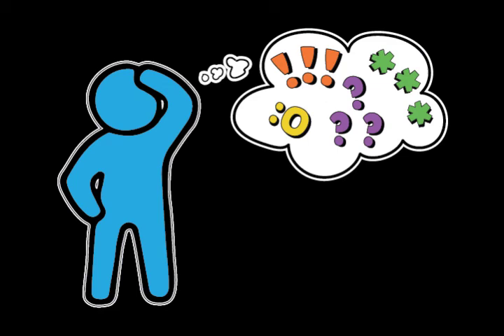The Advocates in Action Graduate Academy Application, Question 17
This is a question from the application form for our Leadership Series Graduate Academy.

We designed our new Graduate Academy to build on the foundations of Self-Awareness, Self-Determination, and Self-Advocacy that students learned about during Partners-RI (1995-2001) and the Leadership Series (2002-present).